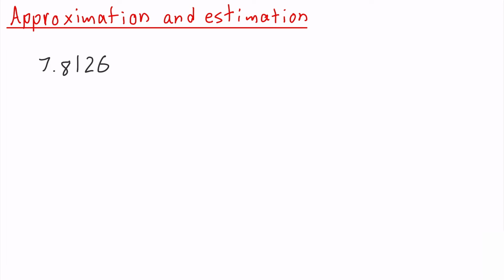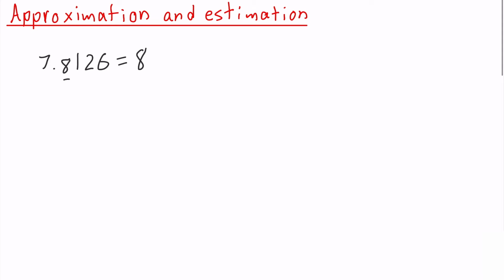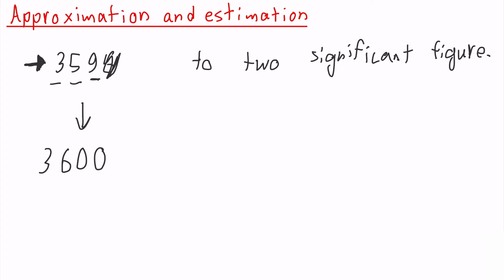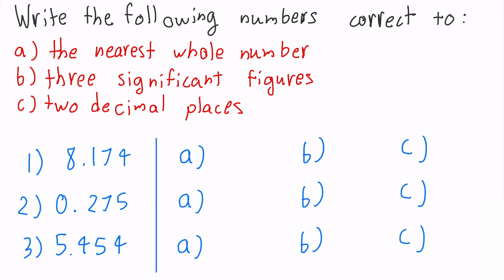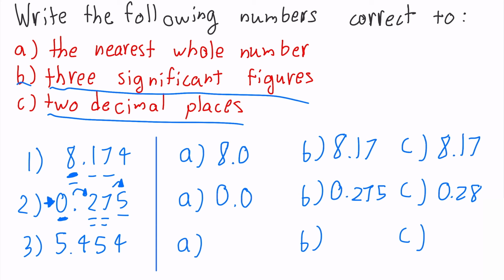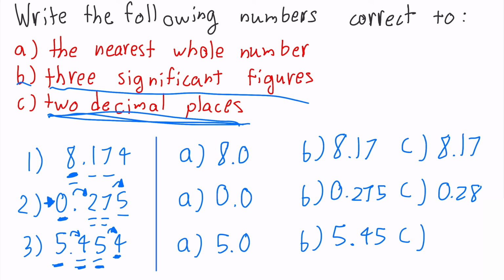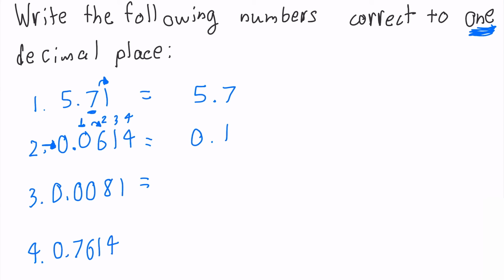approximation and estimation | Finally Understood